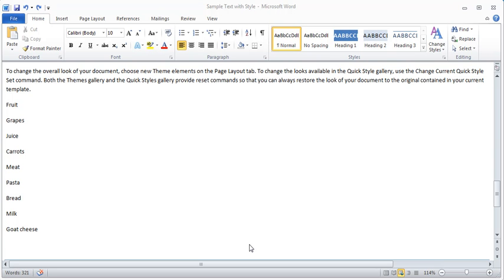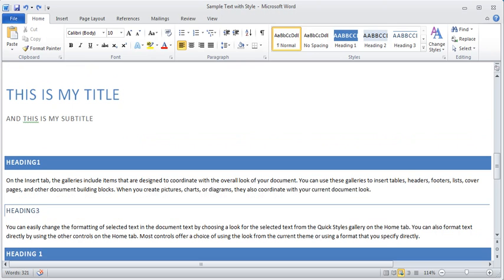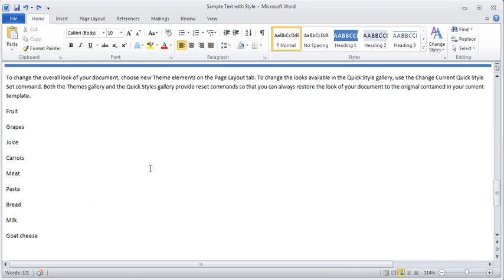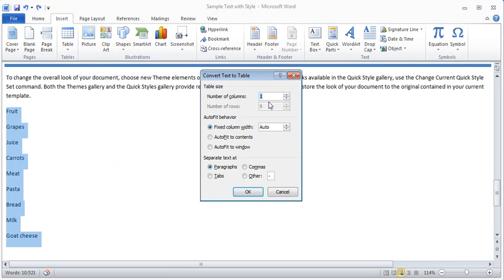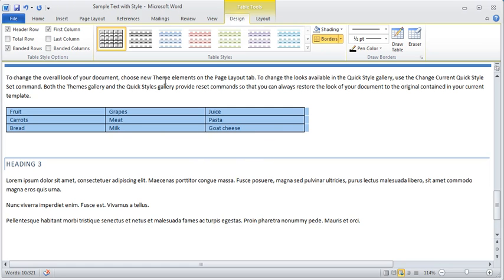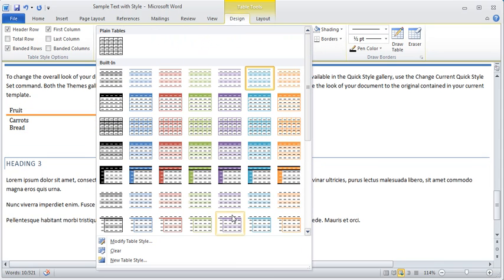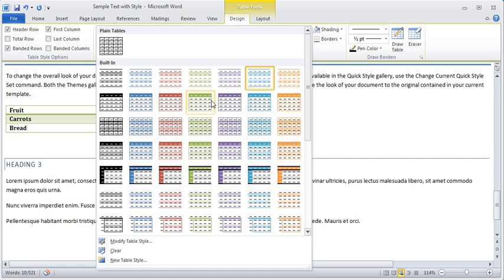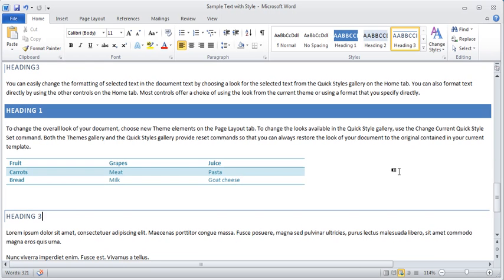Microsoft Word: Insert Text to table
A quick tutorial to show you how to insert text in a document into a table and then format it.